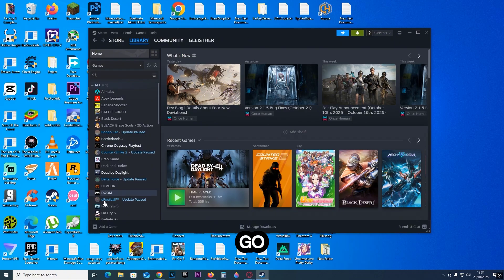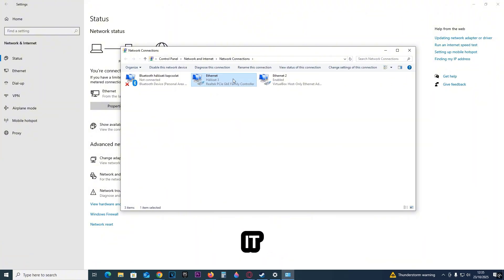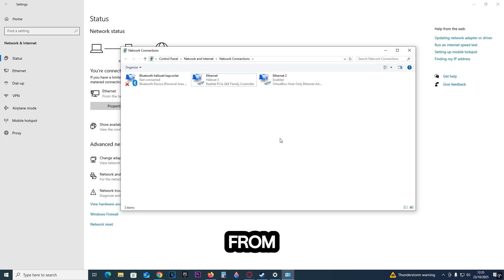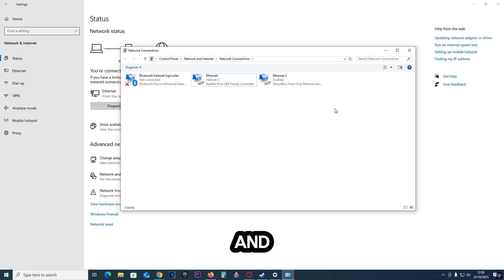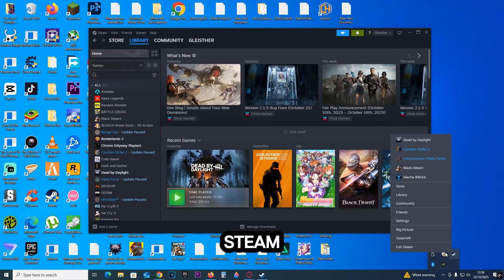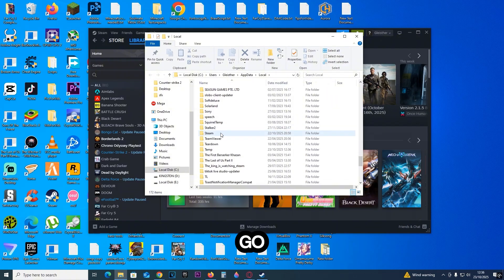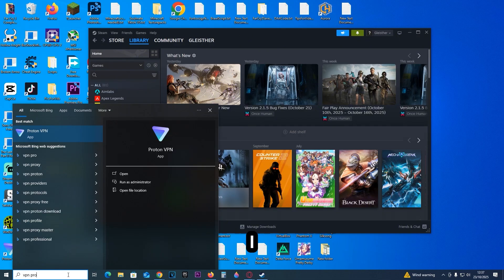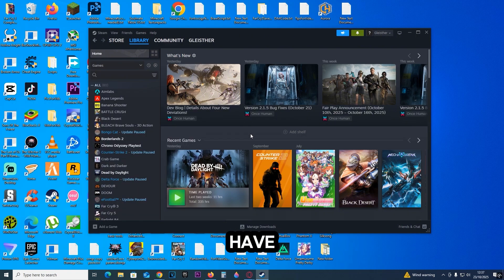How To Fix There Was a Problem Processing Your Request An Error Was Encountered on Steam(EASY)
How To Fix There Was a Problem Processing Your Request An Error Was Encountered on Steam. Have Fun!:)